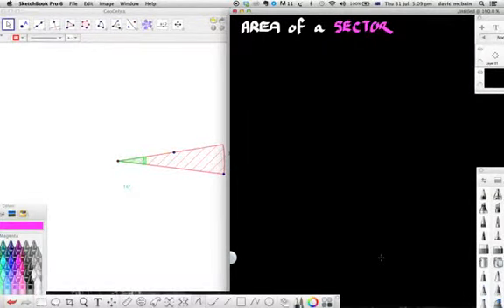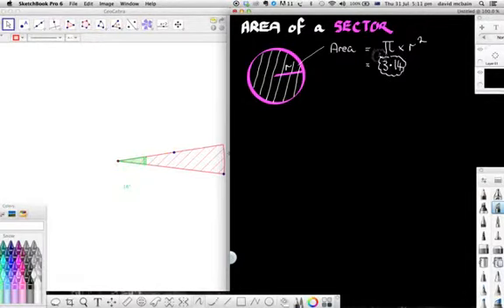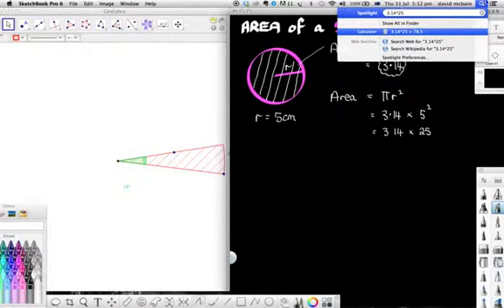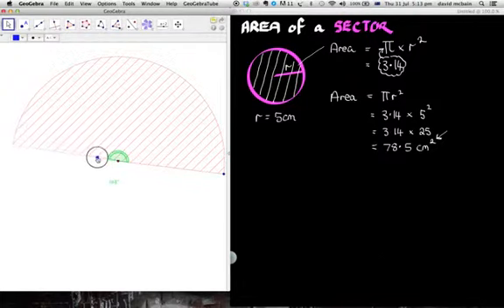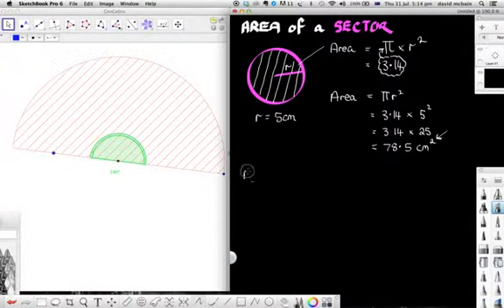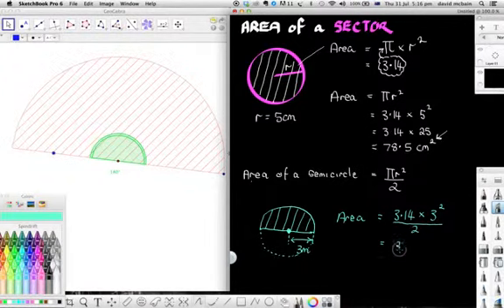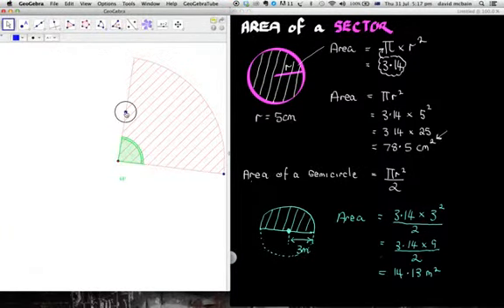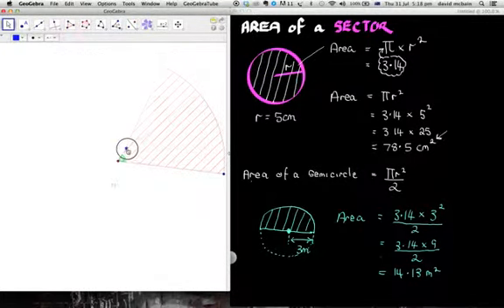Area of Sectors Part 1